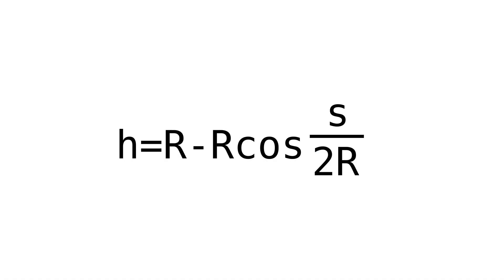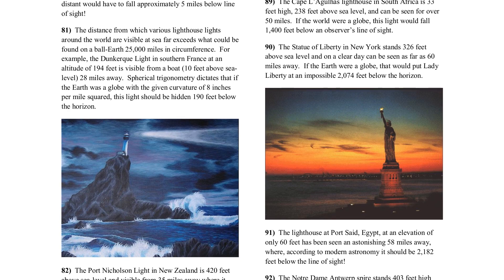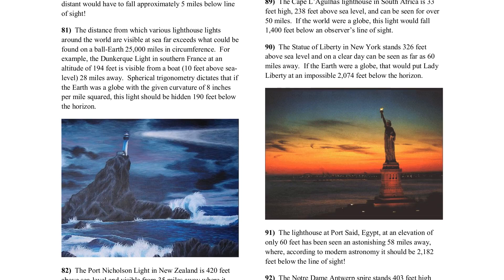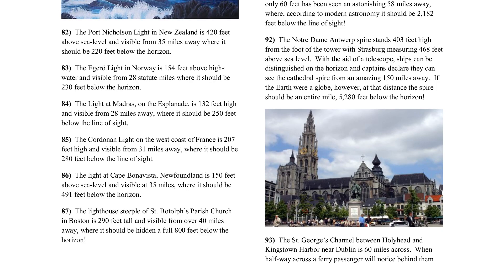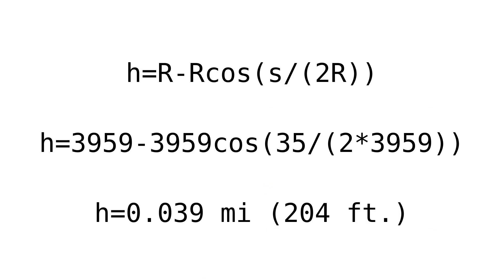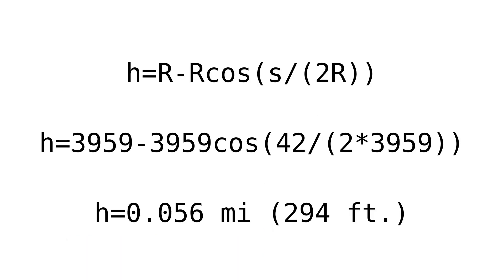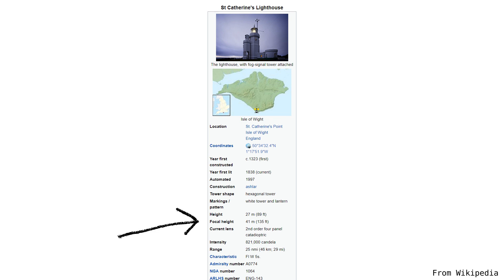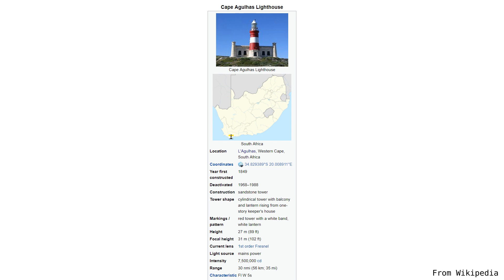Flat Earthers: Your Math is Wrong (Height of Earth's Curvature)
"Eight inches per mile squared" is wrong.

Responding to: (If you see this, hiith is being an idiot and forgot to put the original link.)